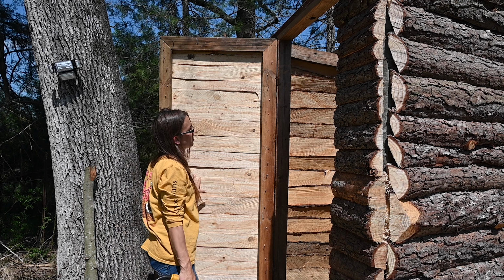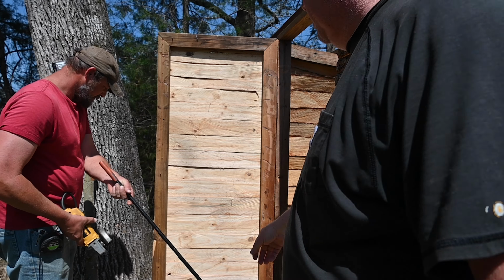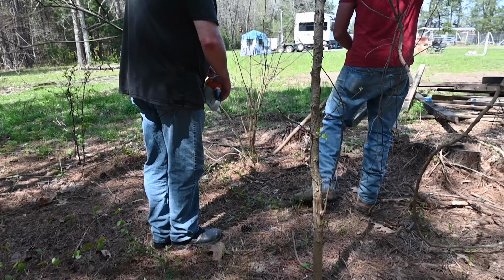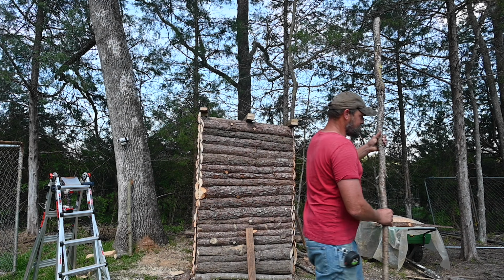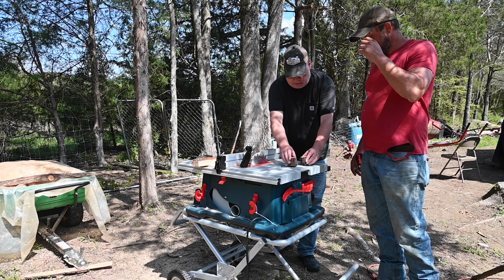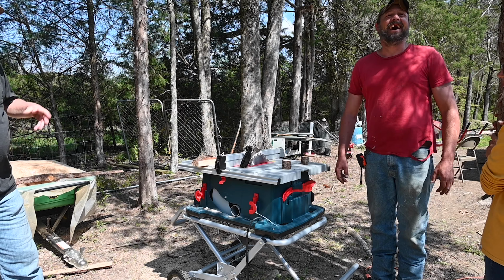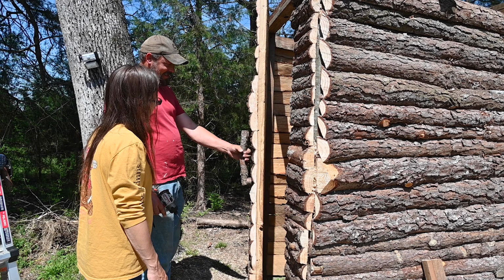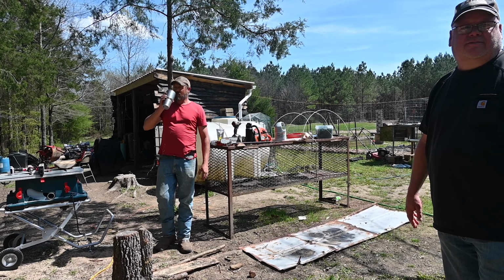He drove 600 miles to help us with this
Hey there! In this video, we're talking about our recent build of an outhouse. He drove 600 miles to help us out, and we couldn't be more grateful.

We recently built an outhouse and we couldn't be more thrilled with the end result. He drove 600 miles to help us out and we couldn't be more grateful. If you're ever in the area and want to see an outhouse built from scratch, be sure to check out our video!

Prosperity SC 29127